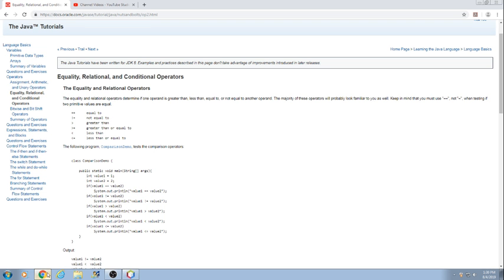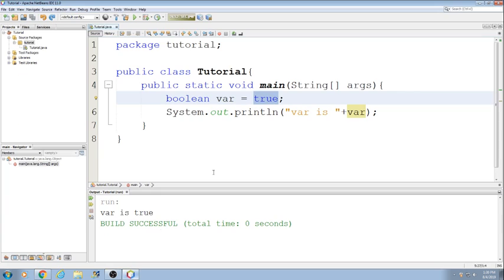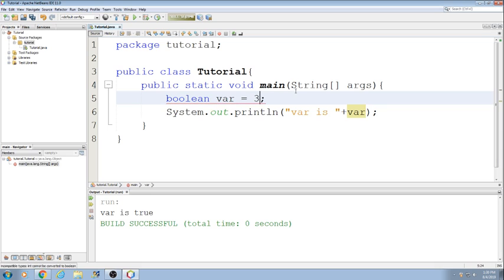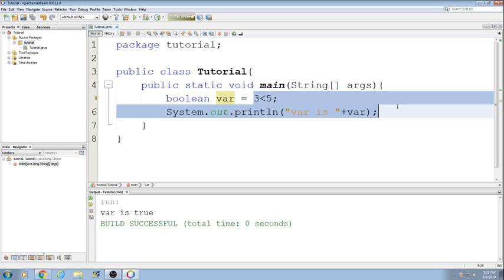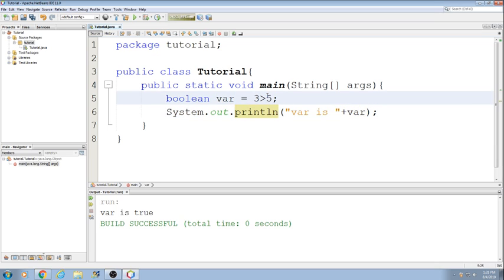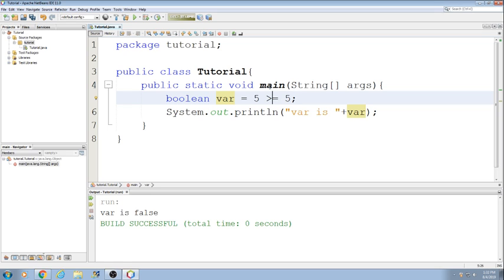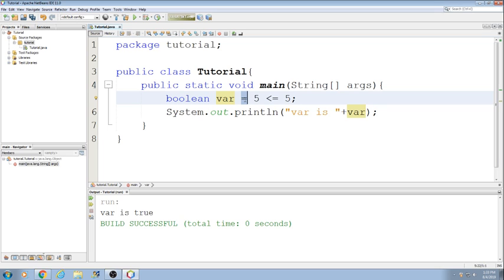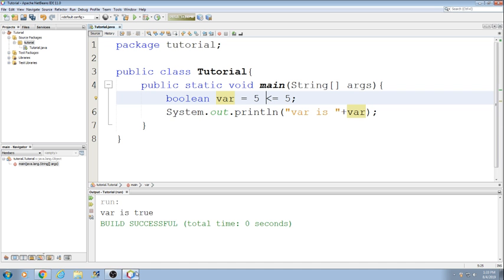Novice Java Tutorial with Apache NetBeans 11.0: 17 Relational Operators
Discuss the basics of relational operators. They are used to compare values and simplify boolean expressions.